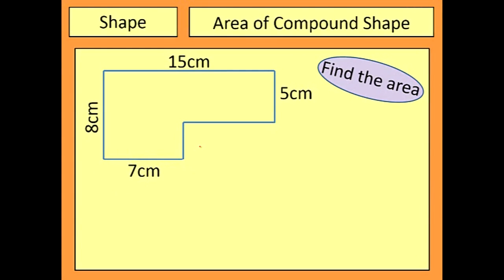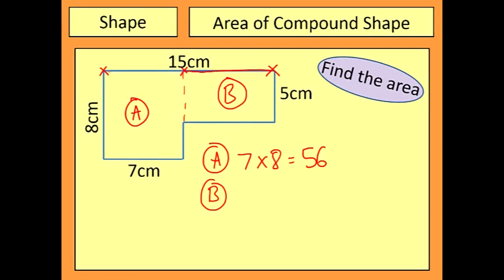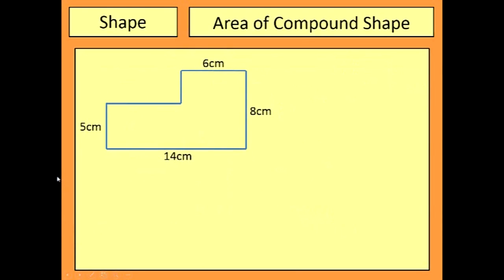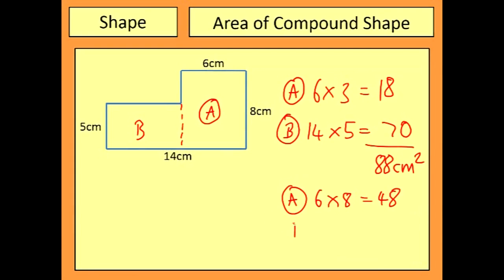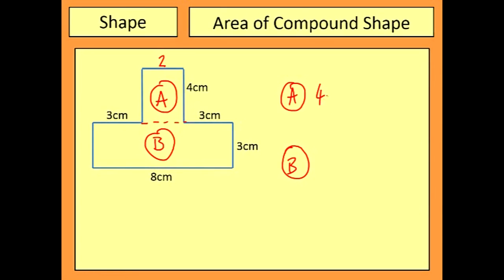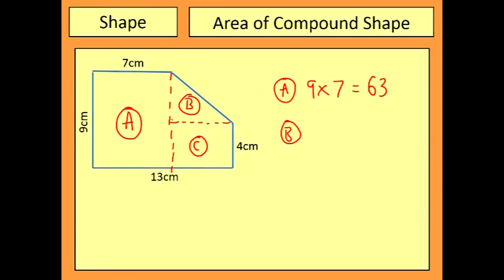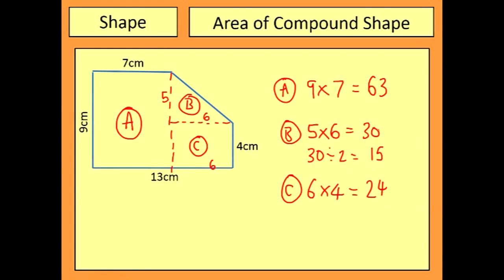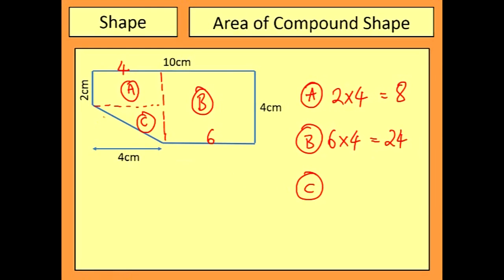Area of Compound Shapes